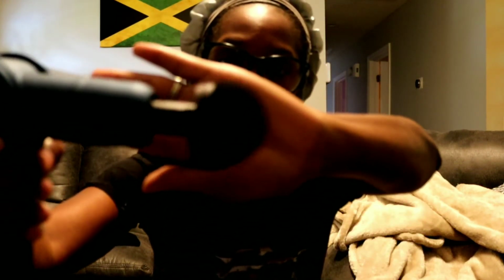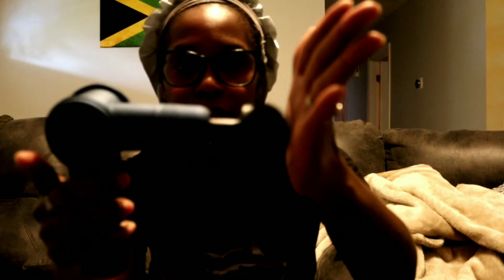| Dynaflex Mini | Percussion Massage Gun | THE 5 R BEATS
Rotating DynaFlex Mini Massage...